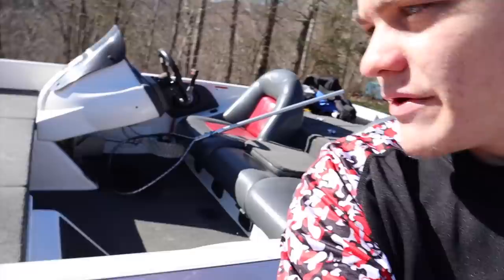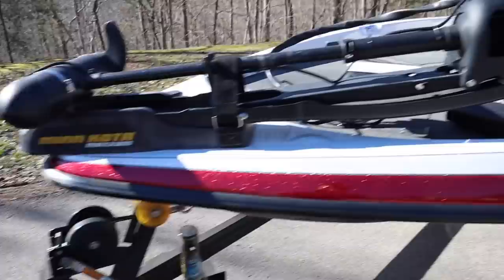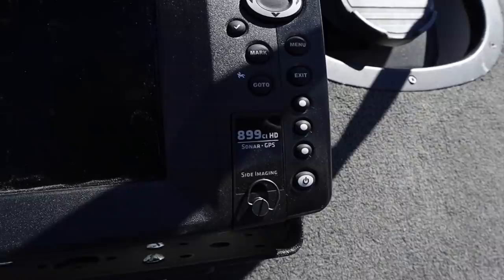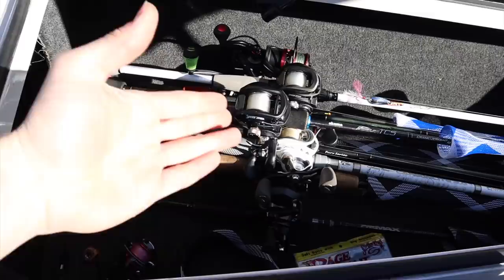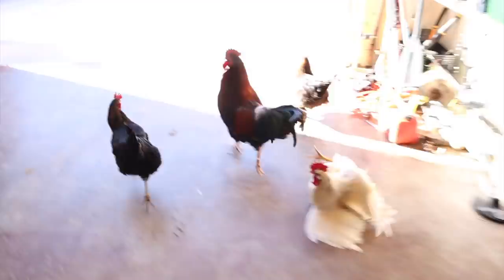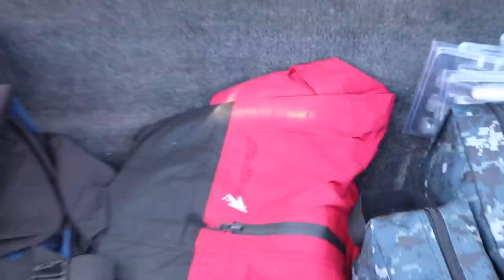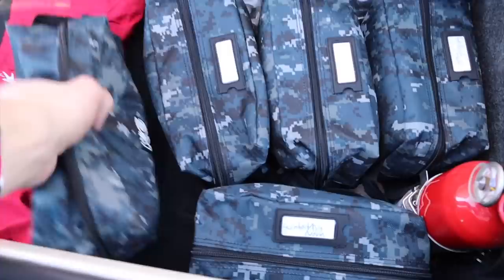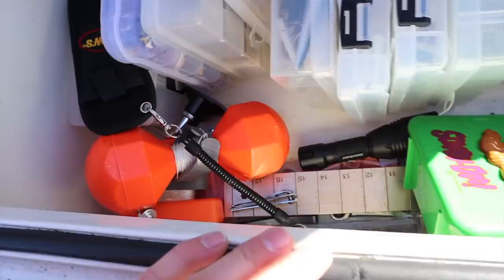Kendall Gray's NEW BASS BOAT???